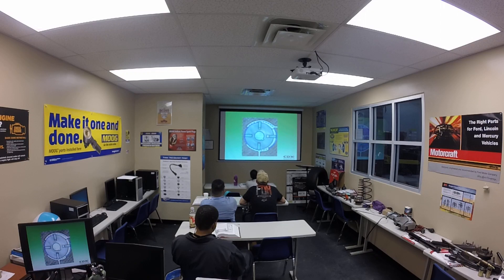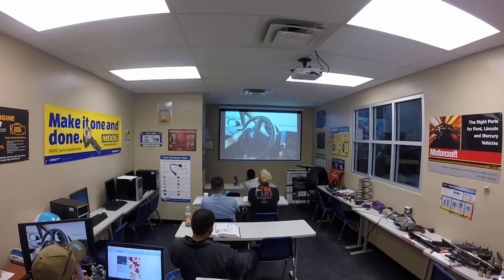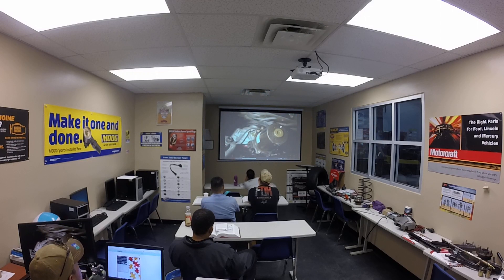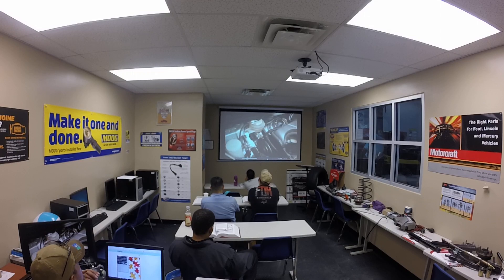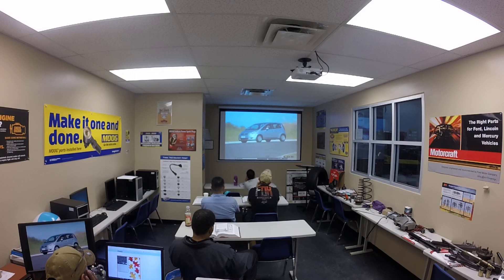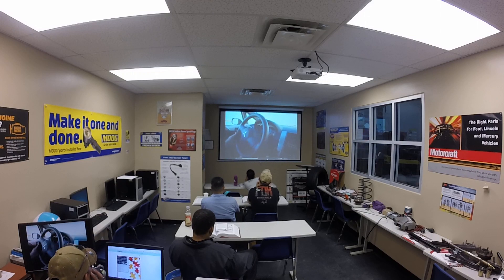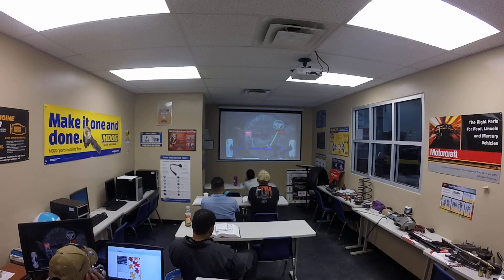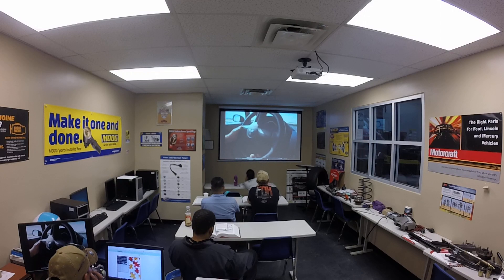Chap28Clip7Day3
Auts 120 Steering and Suspension
Chapter 28 Clip 7 Day 3